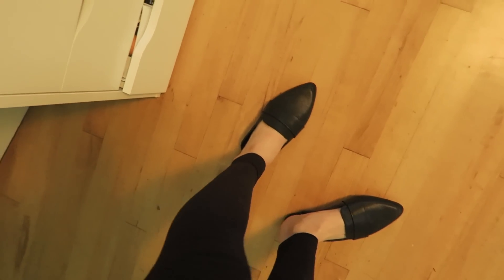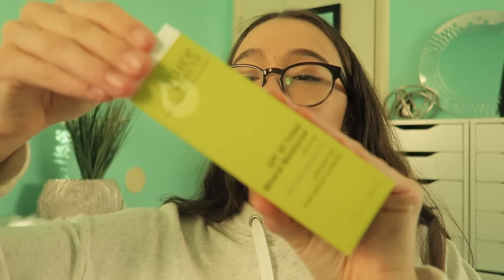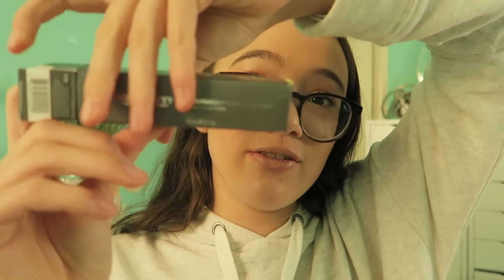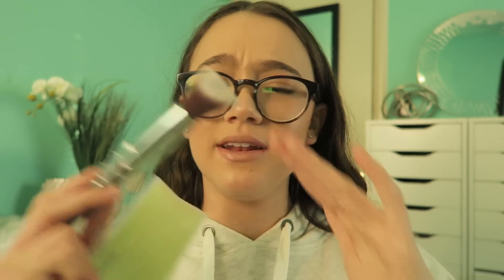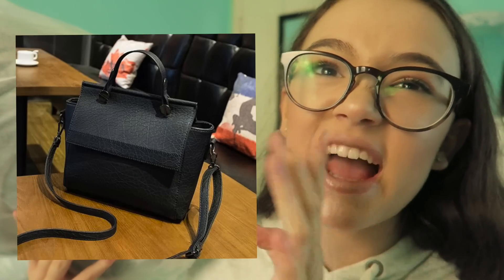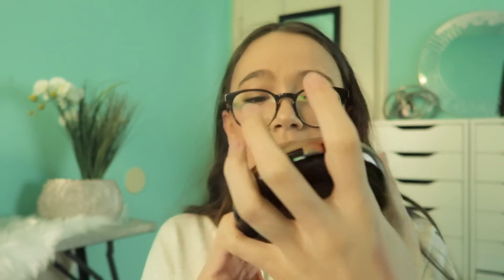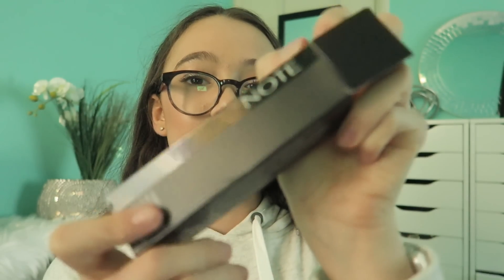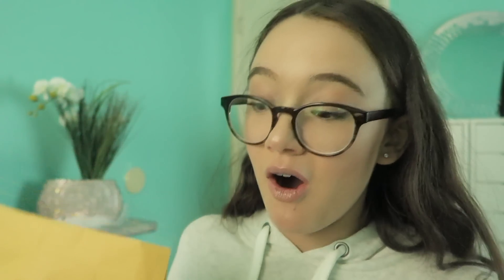HUGE Online HAUL ( Makeup, Shoes, Bag ) FionaFrills Vlogs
HUGE Online HAUL ( makeup, shoes, bag ) and so much more! Today I am unboxing on so many things like makeup, shoes, and bag.

Shopping & Hauls
Are you obsessed with shopping & hauls like me?! Come shop with me at my fav stores -- Forever 21, Urban Outfitters, Marshall's, Ross, Zara, Sephora, Ulta, Target, CVS.